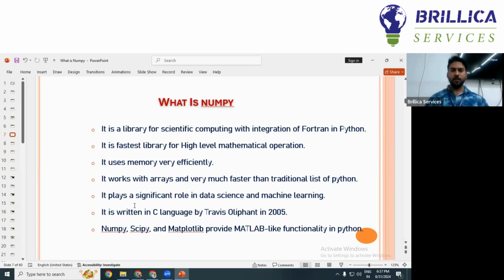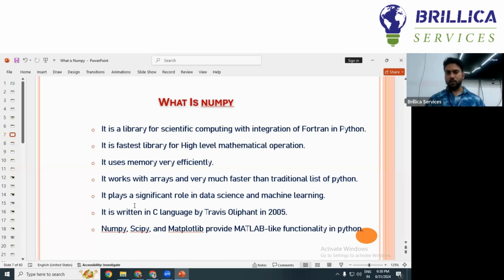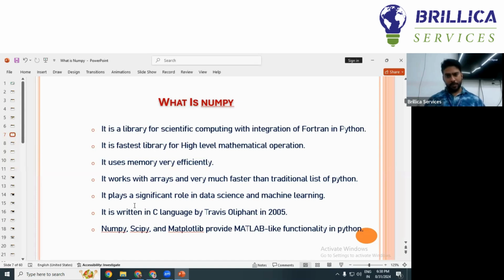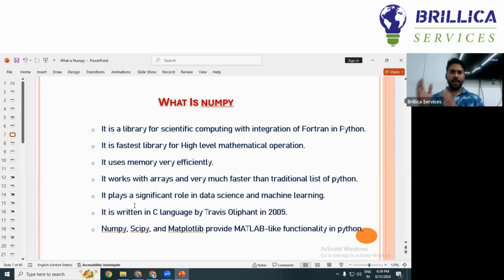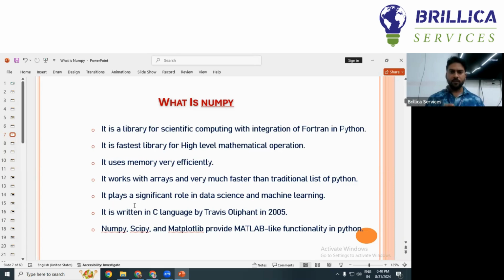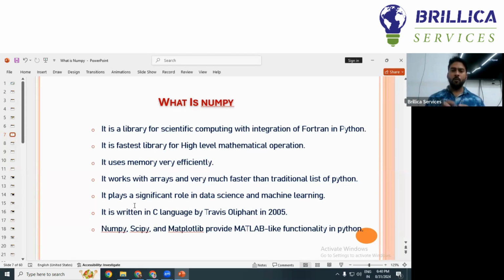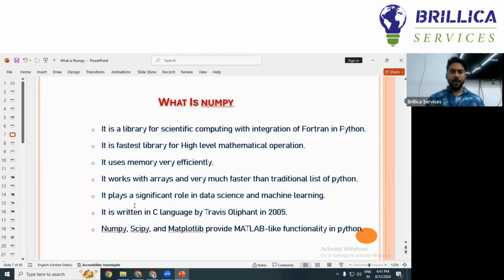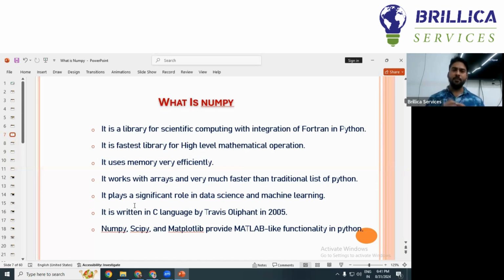✔️What is NumPy? | Introduction to NumPy for Beginners✔️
👉✅In this video, we’ll explore what NumPy is and why it’s an essential library for data analysis and scientific computing in Python. Learn how NumPy helps handle large arrays, perform mathematical operations, and speed up your data science workflows. Whether you're a beginner or looking to strengthen your Python skills, this video will give you a clear understanding of NumPy and its powerful features.